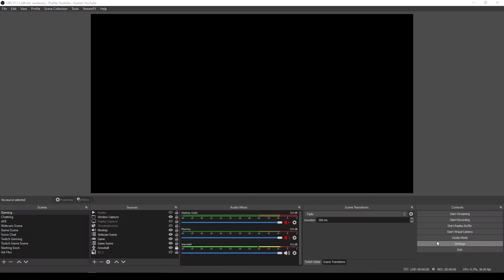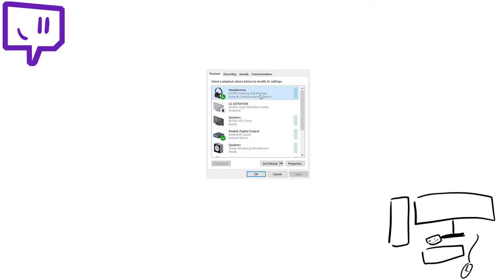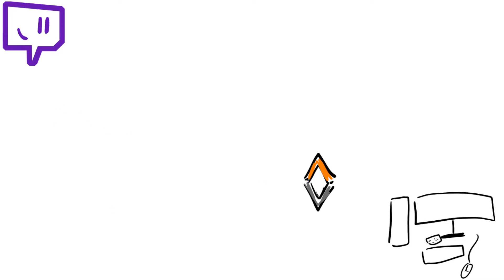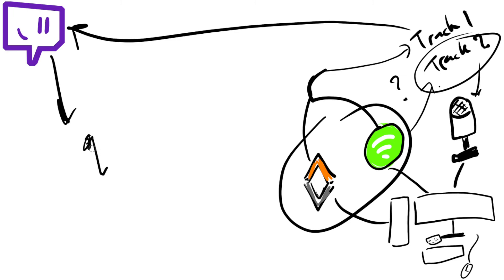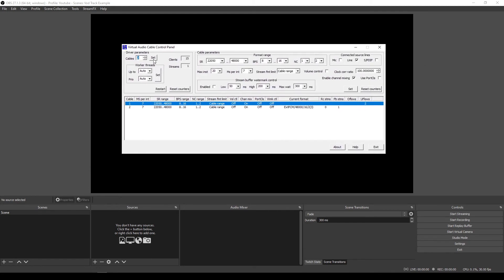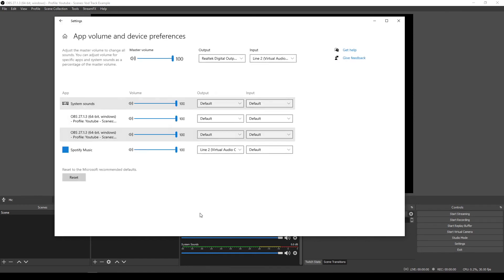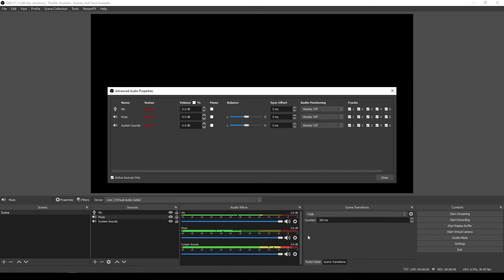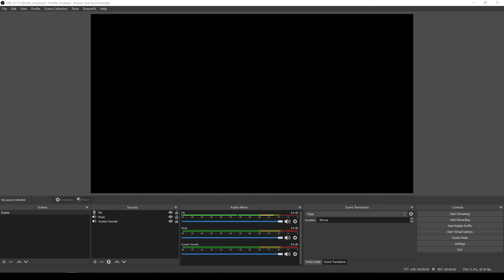Twitch VOD Track Tutorial - How To Setup and use Twitch VOD tracks in OBS Guide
Hardware Solution